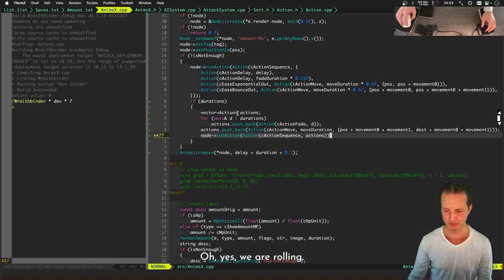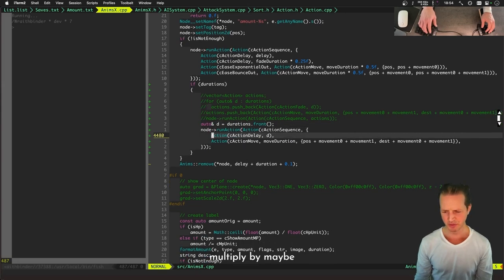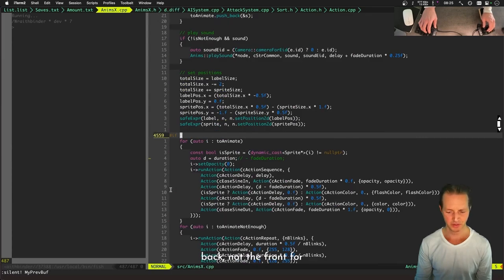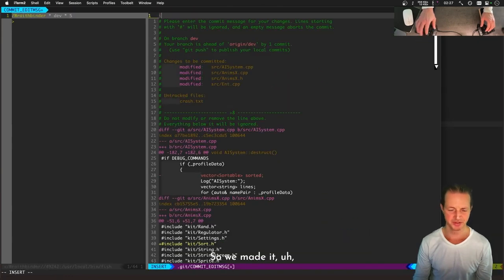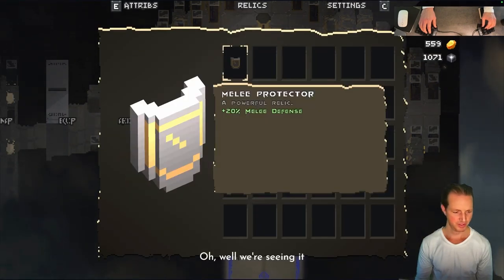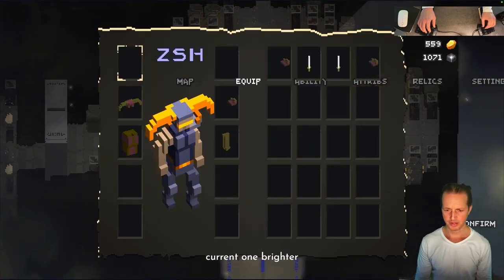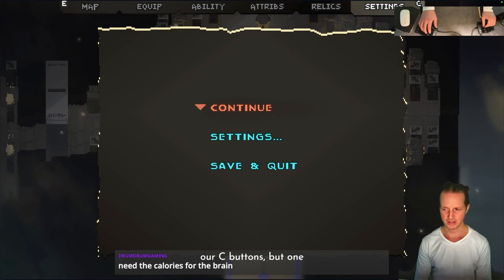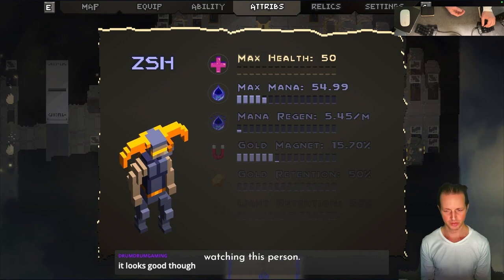How the menus in my game got easier to navigate